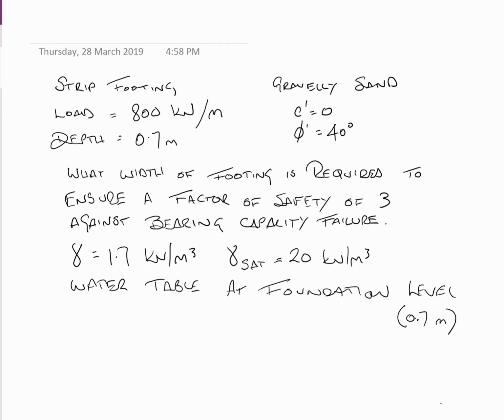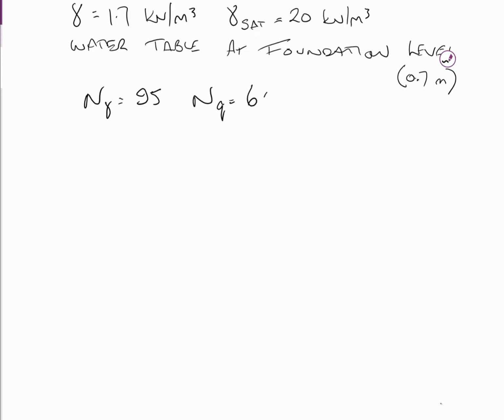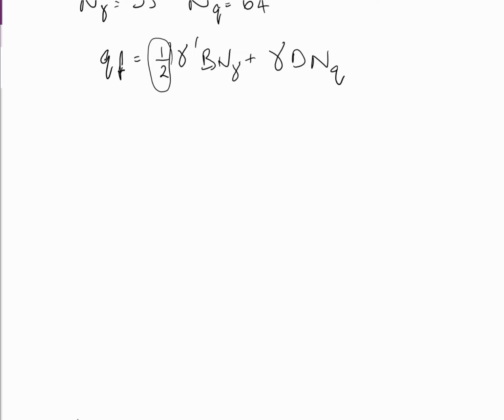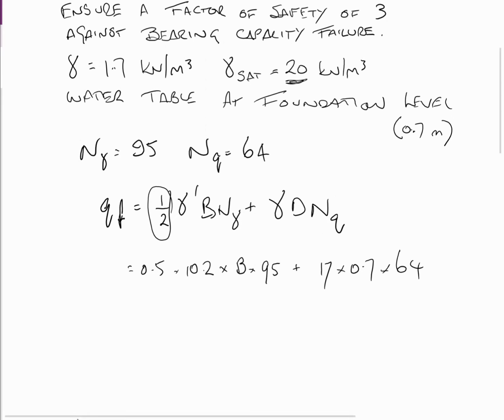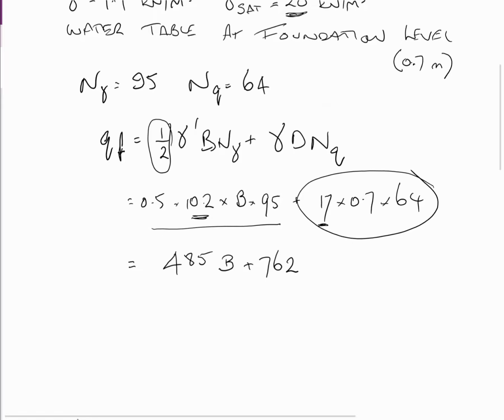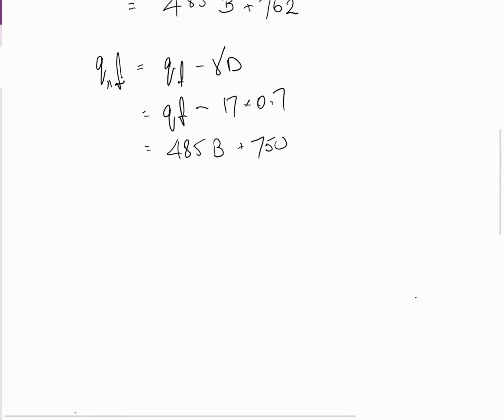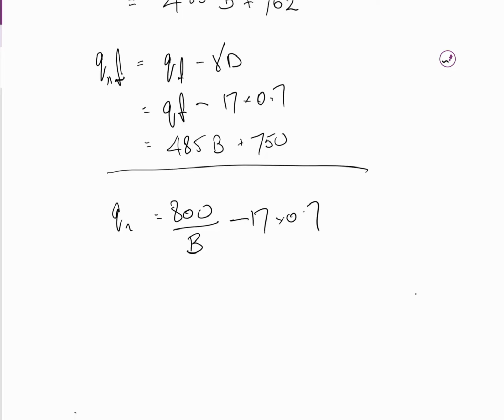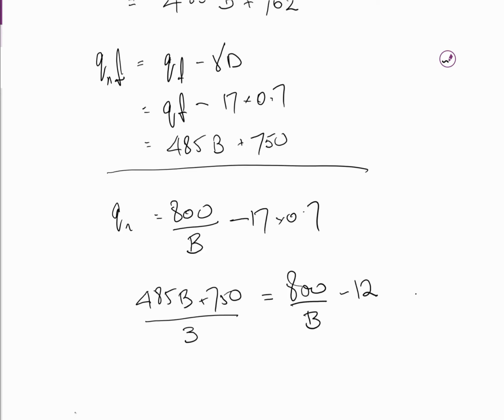Sizing a Strip Footing for Bearing Capacity